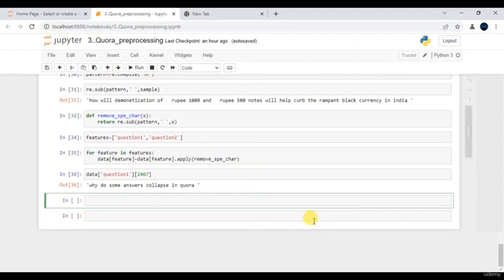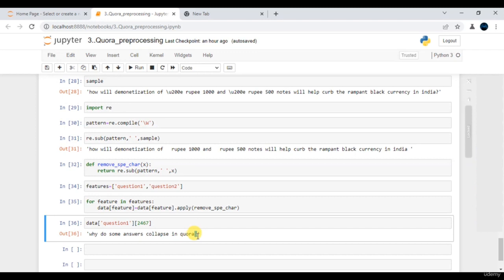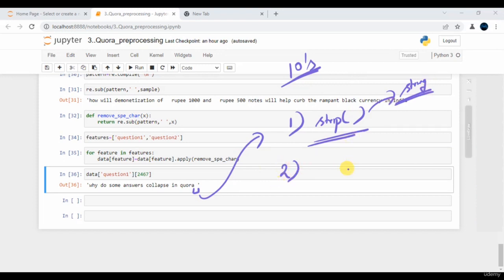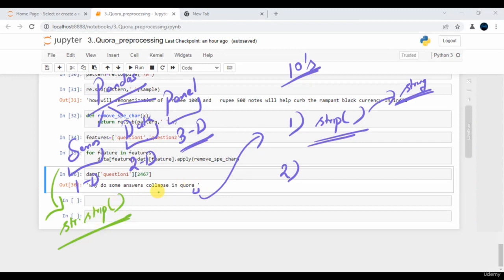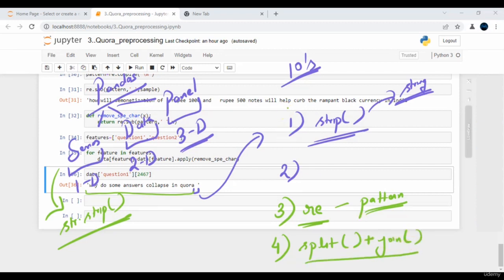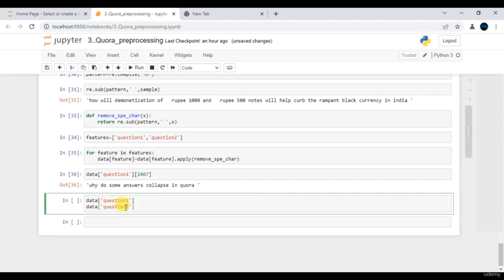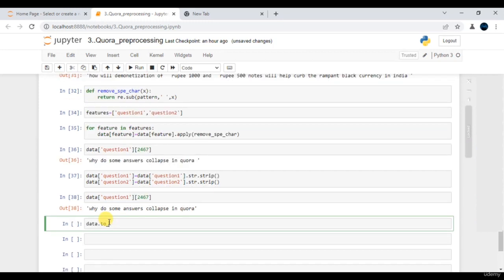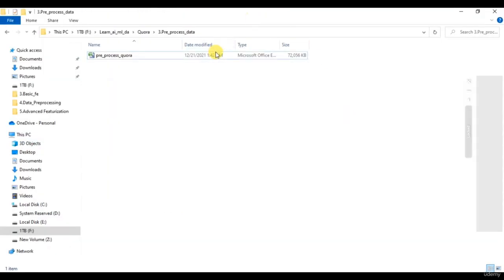5. Data Pre-preocessing For Data ScienceML: 5.3 Lets Remove Extra White spaces in data 2023.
5. Data Pre-preocessing For Data ScienceML: 5.3  Lets Remove Extra White spaces in data 2023.
Link Site Free Course and ebook  PDF DEEP LEARNING and ML/DM/DS/CNN/NN:
3.Data science Analytics AI Real world Project using Python : 3.3  Checking for Duplicates questions in our data !